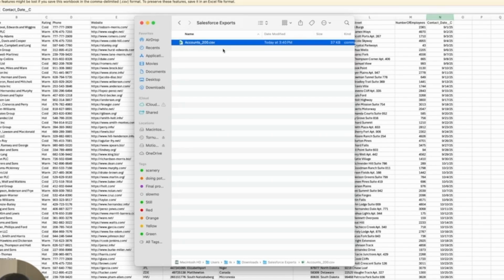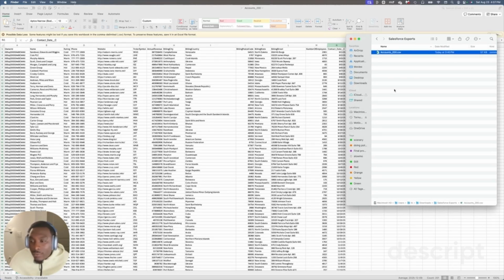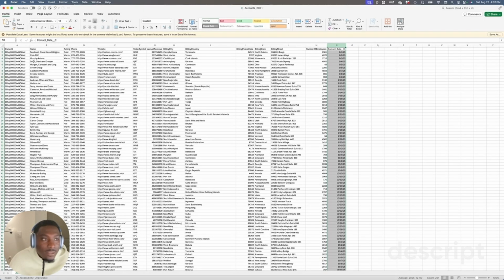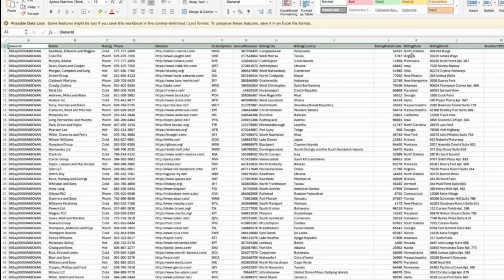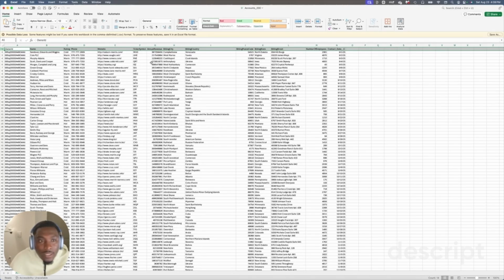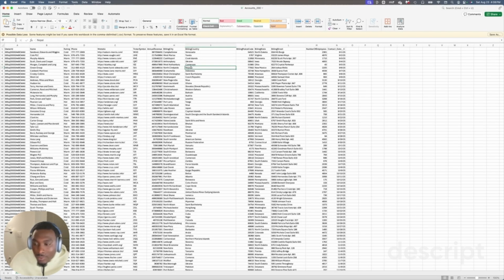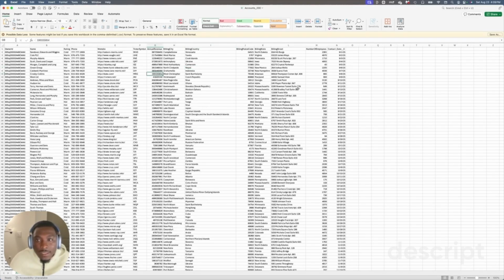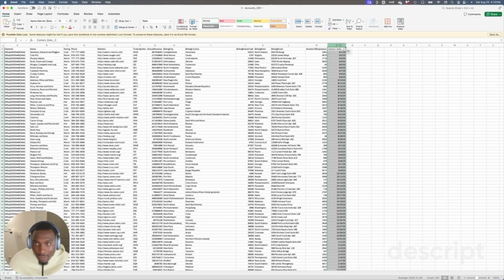Prepare Data for Salesforce Imports | File Formatting & Transformations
Before importing data into Salesforce, it’s critical to prepare and format your files correctly. In this video, I’ll walk you through the best practices for preparing data to ensure smooth imports and clean records.

By the end, you’ll know exactly how to clean and prepare your data for Salesforce imports, saving time and preventing errors.